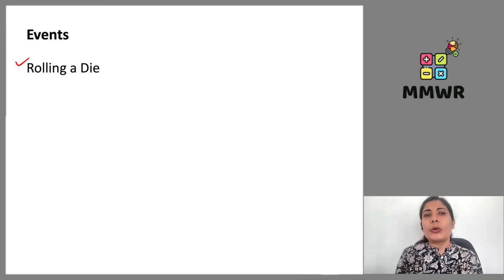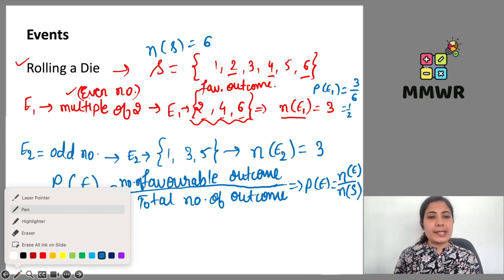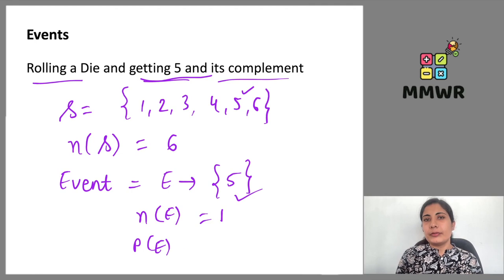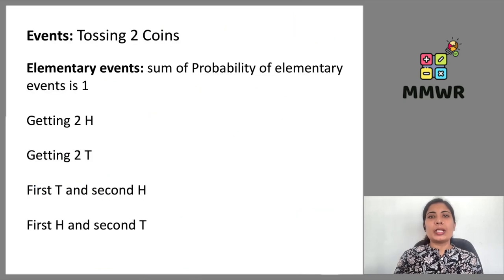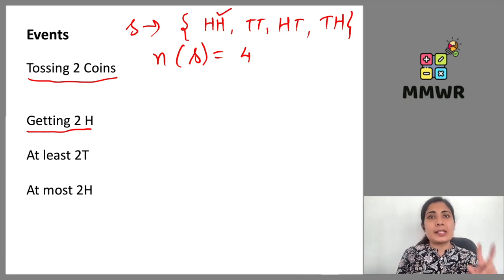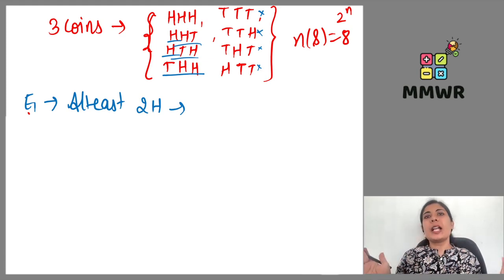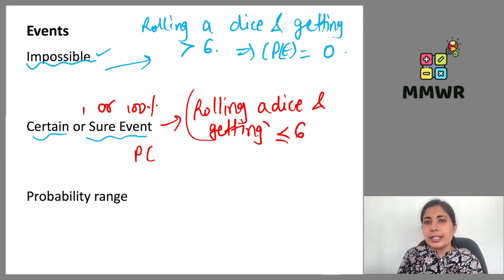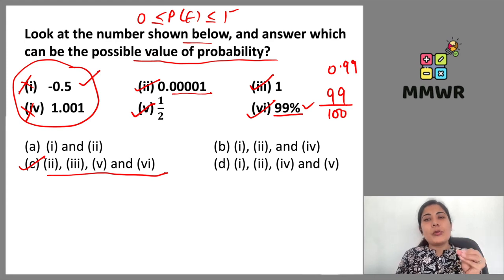Types of Event (Probability S-02)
"Dive 🌊 into the world of Maths Magic 🔢 with this beginner-friendly video, where u will get to learn 🧠  the basics of calculating ✍️ the likelihood of events happening, using everyday examples like flipping/tossing coins and rolling/throwing dice, to understand how to measure 'chance' with simple math."

    📚  "Unravel the mystery of chance! This video breaks down complex things into basics with easy-to-follow examples, 🤔 perfect for anyone wanting to understand the Math magic 💡 behind everyday occurrences."

         "Learn how to calculate the probability of different outcomes using simple formulas and practical scenarios, making probability accessible for all."

        "Explore the fundamental concepts of probability through engaging visuals and real-life situations, from coin tosses to lottery draws."

Key points to include in the description:
✅ Clear explanation of probability: Define probability as a way to measure how likely something is to happen.
✅ Basic concepts: Cover terms like sample space, events, favourable outcomes, and probability as a fraction.
✅ Real-life examples: Use relatable scenarios like coin flips, dice rolls, and drawing cards to illustrate probability calculations.

In this video, you’ll discover:
🧮 How to solve basic & tricky problems
📦 Real-life examples (cards, dice, coins)

👇 Link for all videos of Probability 👇

✅  Introduction! Basics of Probability (Probability! S-01)